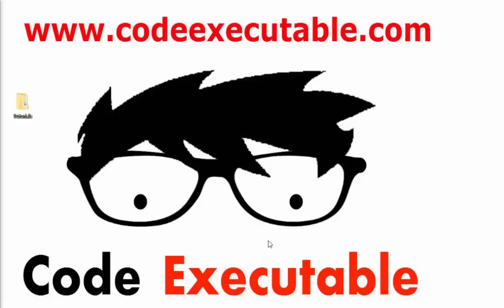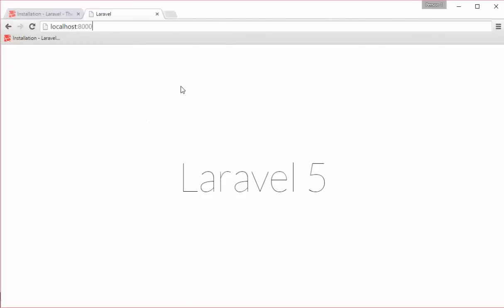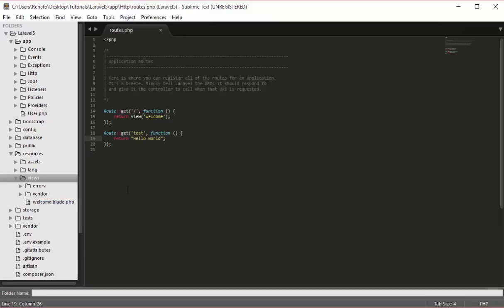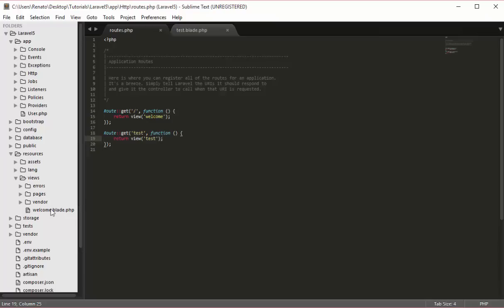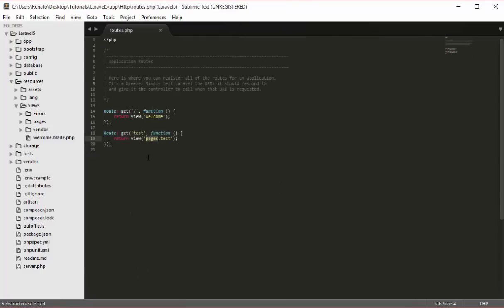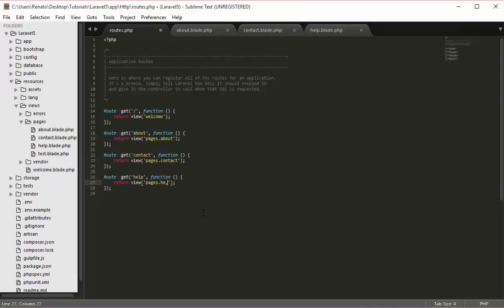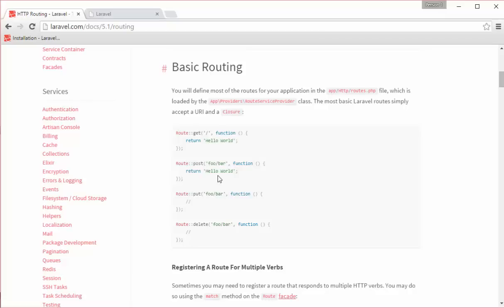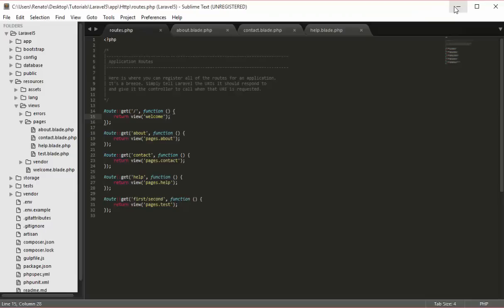Laravel 5 (5.1) for beginners #3 Basic Understanding of Routing and Views